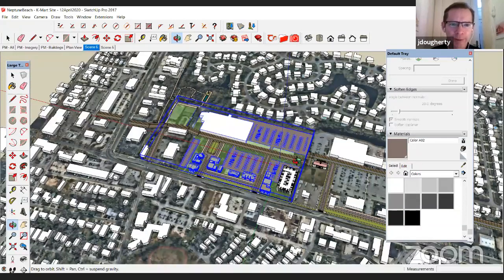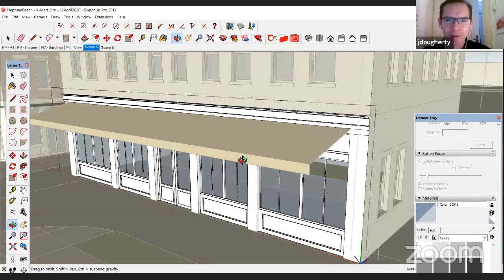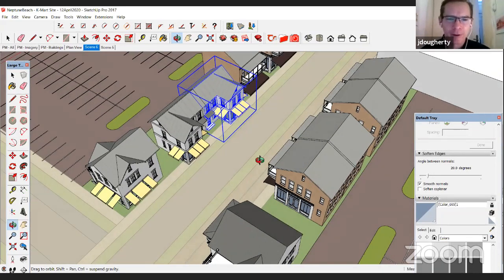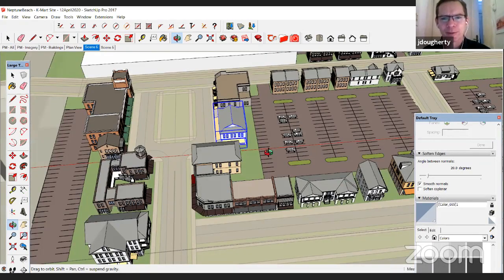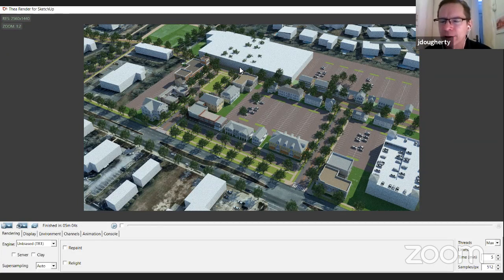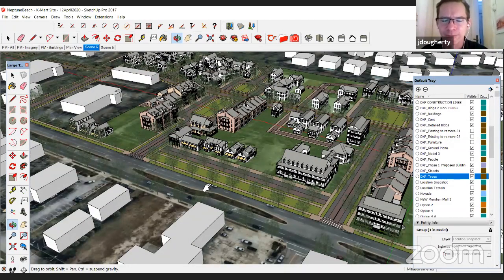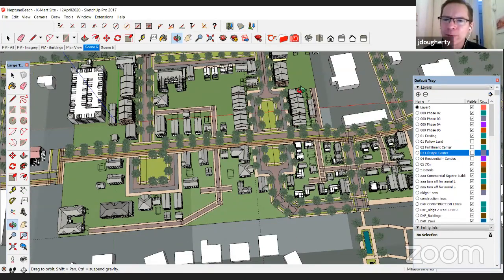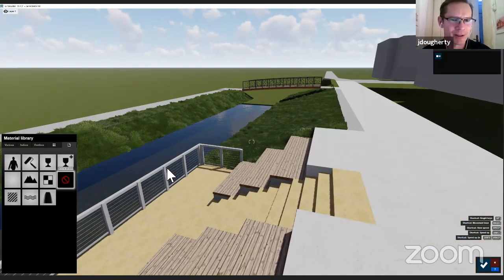Open Design Studio